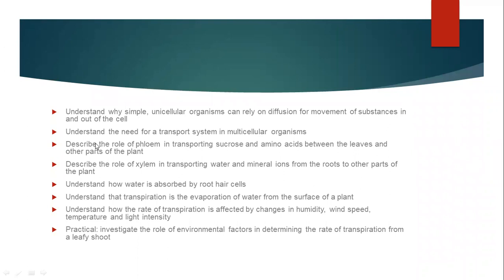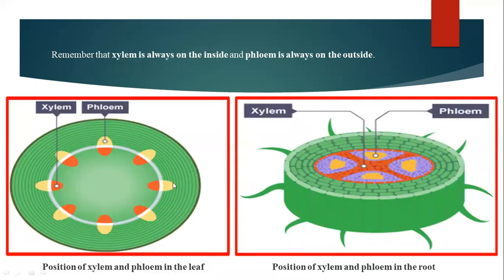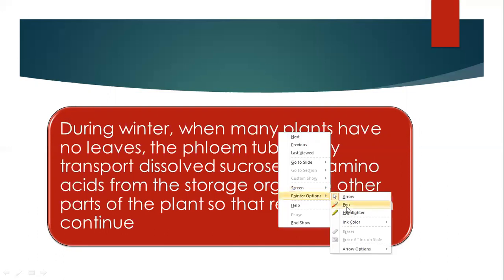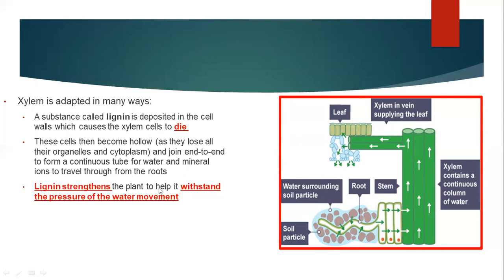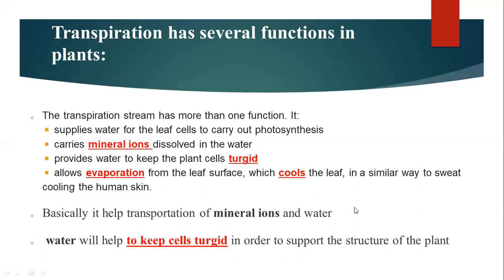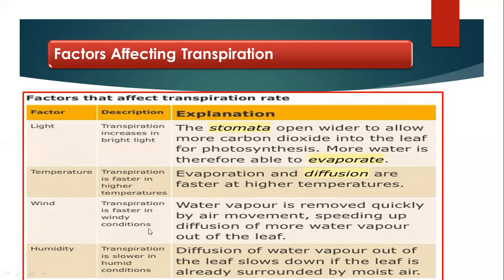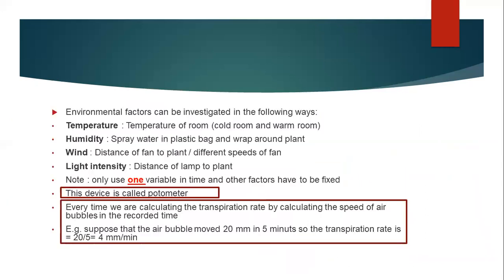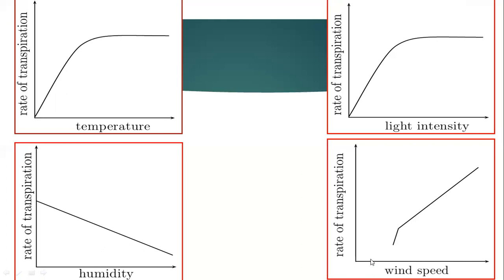transport in plant